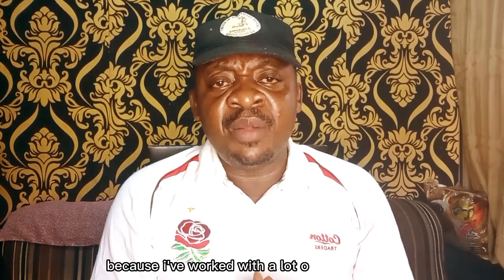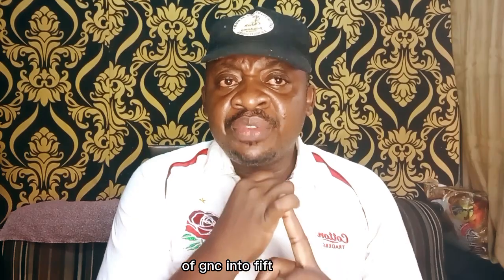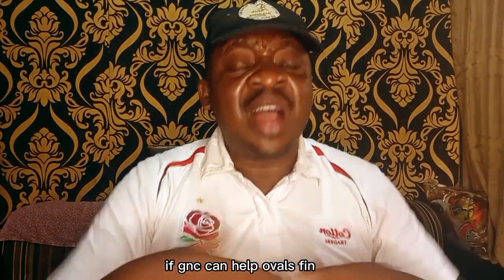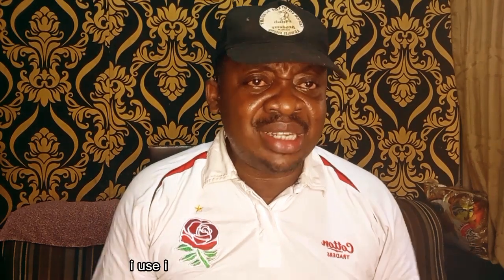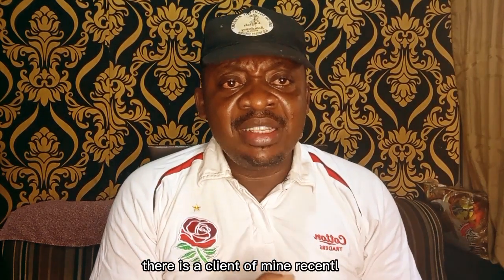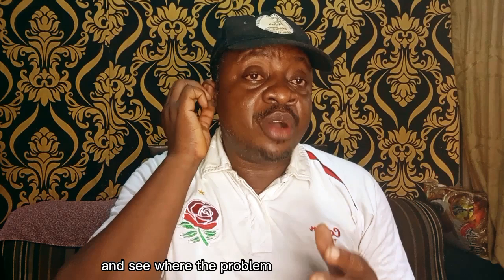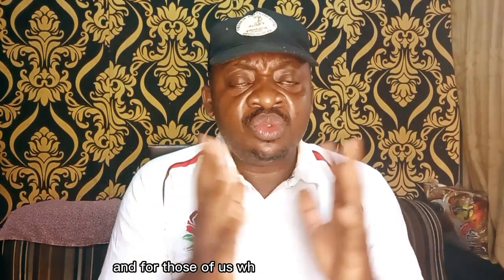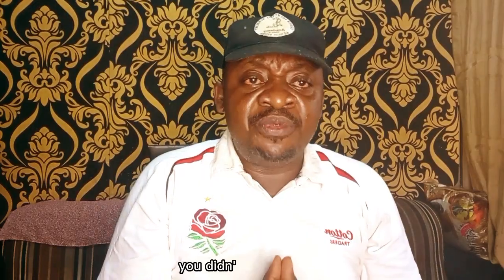WHY FISH FARMER ARE HAVING PROBLEM EPISODE 2 ~ SINKING & FLOATING FEED FARMERS PROBLEM#agriculture